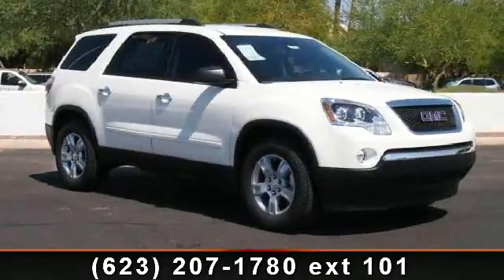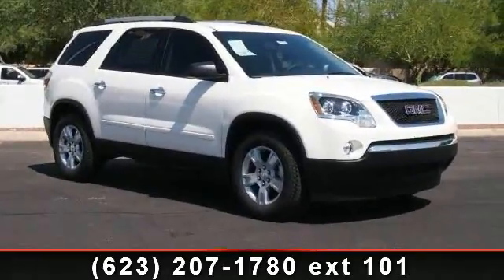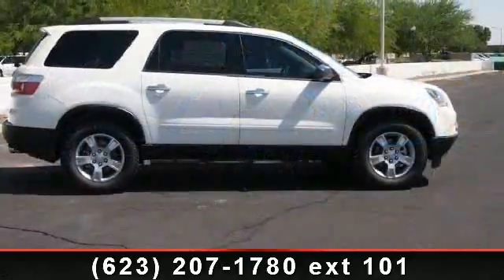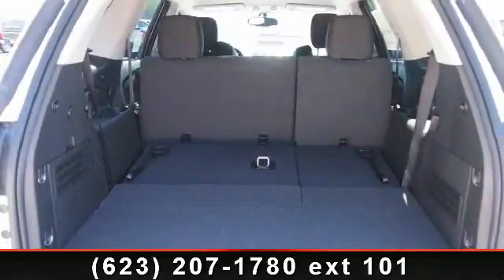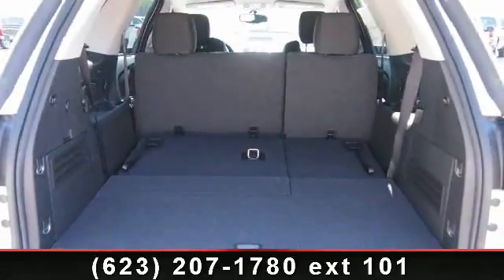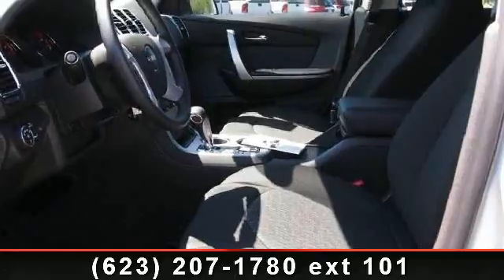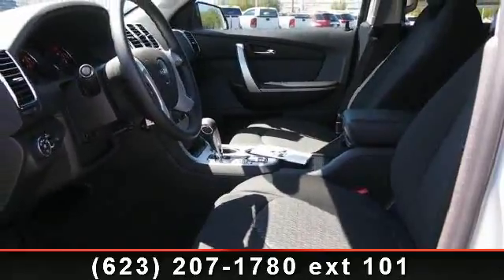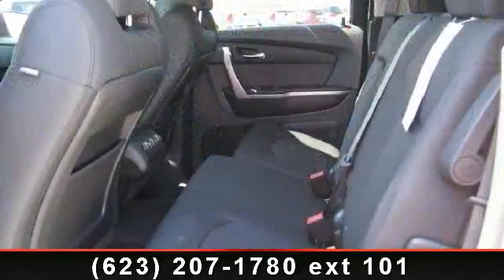2012 GMC Acadia - - Peoria, AZ 85382